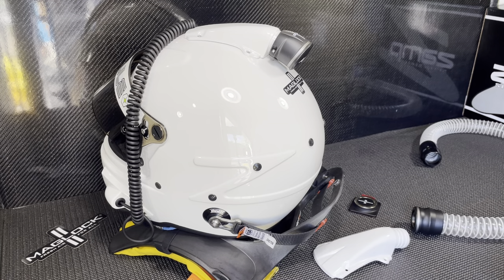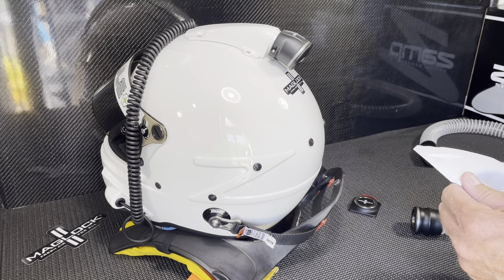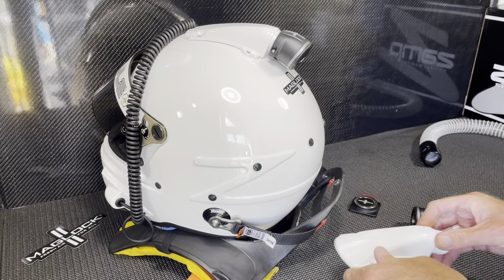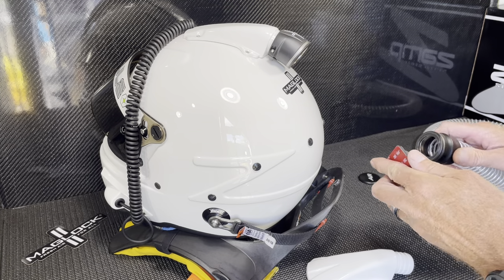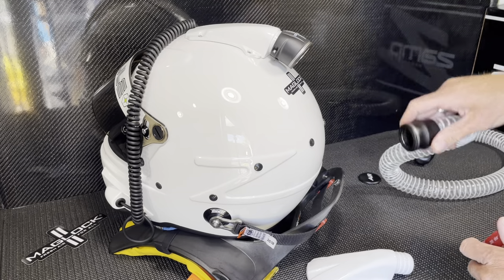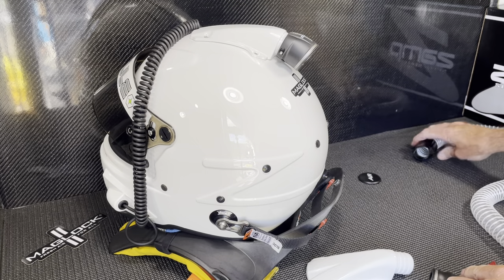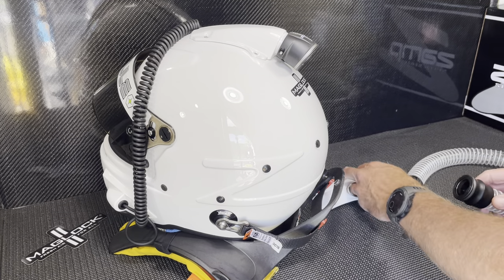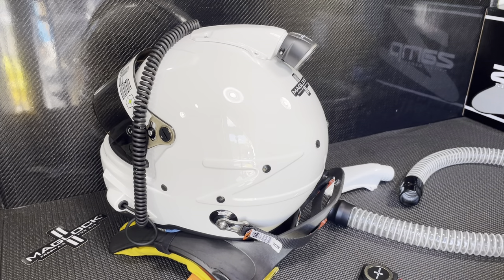Maglock Helmet Air Installation - Magnetic air pumper attachment for racing helmets using forced air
Ronnie Swyers of Product41 shows the ease of use of the Maglock air kit for motorsports racing helmets. Magnetic technology makes this attachment point quick, simple and secure. Maglock air kit installation is simple 15 minute task. Comes with all parts needed including spare hardware and shield decal.

The Maglock Air Kit is ideal for sportscar racing, dirt track racing, sxs / utv racing and any other form of motorsports were a forced air system is supplying air to the drivers helmet.